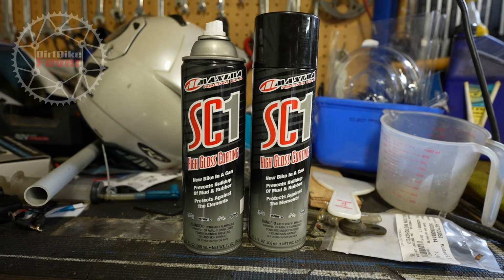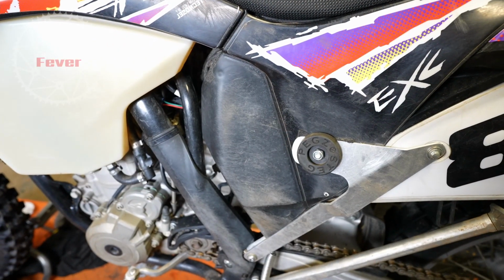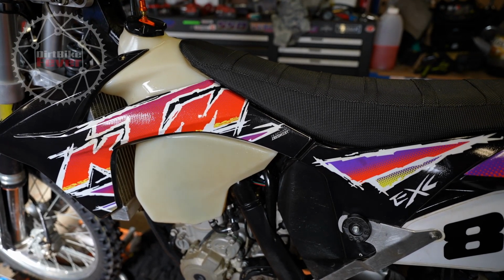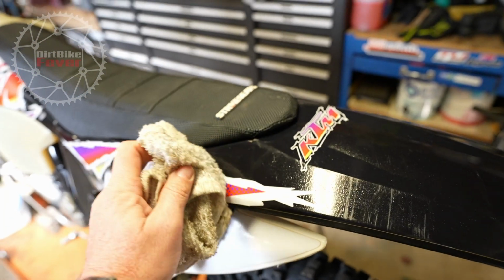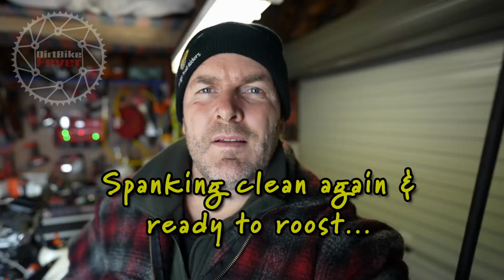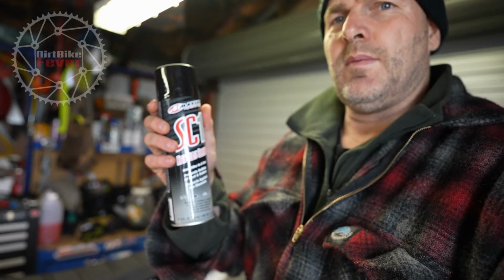SC1-BikeCleaner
Tired of your old dirtbikes looking like crap? Well this stuff is the ticket! Zero effort spray that makes em look like new again.